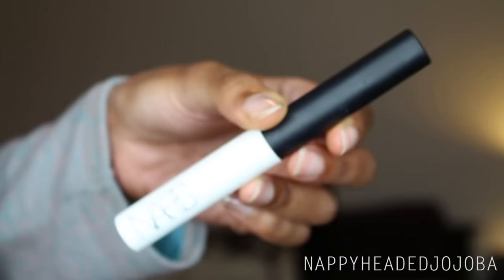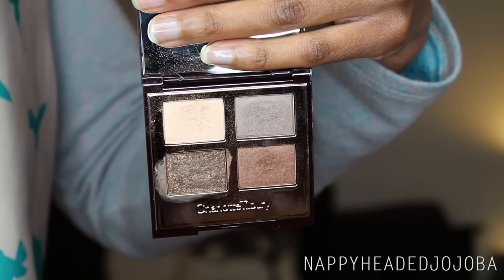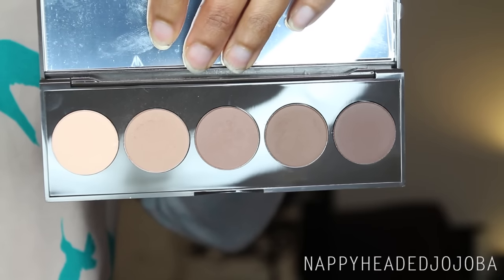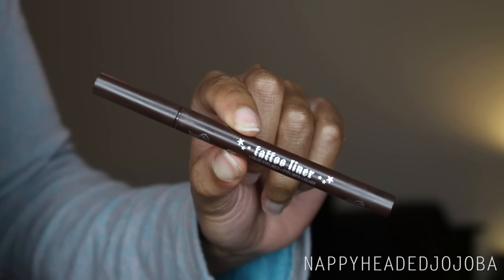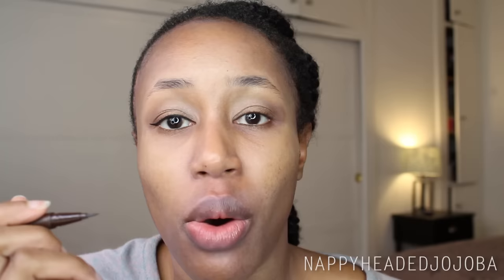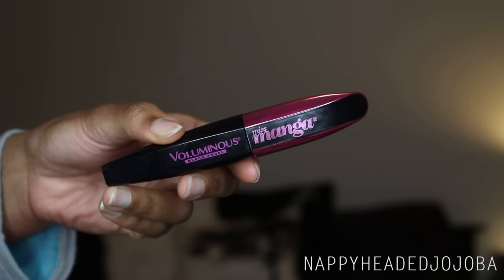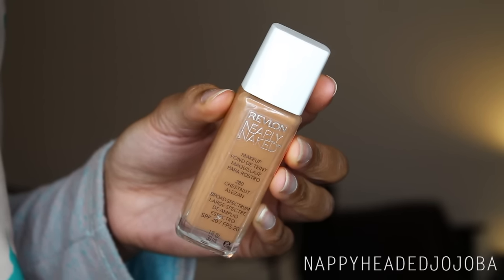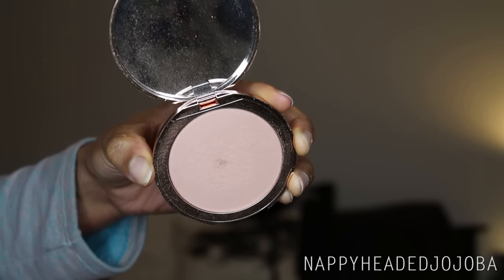Getting Ready w/ All of My 2015 Beauty Favorites! | Charlotte Tilbury, Hourglass, Stilazzi & More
Products used and mentioned:

Too Faced Shadow Insurance Glitter Glue Eye Primer‎
Charlotte Tilbury Luxury Palette - The Golden Goddess
BECCA Ombre Rouge Eye Palette
BECCA Ombre Nudes Eye Palette
Stilazzi Pearl Eye Shadow Refill - PS36 & PS44
Maybelline Color Tattoo - Nude Compliment
Charlotte Tilbury Eyes to Mesmerize - Veruschka
Paula Dorf Sheer Crease Brush
Sephora Collection Luxe False Lash - Quill and Plume
Kiss Ever-EZ Lashes - Short
Duo Lash Adhesive - Dark Tone
Kat Von D Tattoo Liner - Mad Max Brown
L'Oréal Voluminous Miss Manga Mascara
Sephora Collection Bulls Eye Lash Applicator
Hourglass Veil Mineral Primer
Bioderma Sebium Pore Refiner
beautyblender pro
Revlon Nearly Naked Foundation - Chestnut
Charlotte Tilbury 'The Retoucher' Conceal & Treat Stick - Shade 8
Bobbi Brown Intensive Skin Serum Corrector - Deep Peach
Charlotte Tilbury Light Wonder Youth-Boosting Perfect Skin Foundation - Shade 10
Estée Lauder Double Wear Light - Intensity 5.0
BECCA Ever-Matte Shine Proof Foundation - Amber
It Cosmetics Your Brows But Better Brow Power Skinny Pencil - Universal Taupe
Bobbi Brown Natural Brow Shaper & Hair Touch Up - Mahogany
Daniel Sandler Watercolour Fluid Blusher - Trip
Hourglass Ambient Lighting Blush - Radiant Magenta
Burberry Light Glow – Tangerine Blush No.06
Sonia Kashuk Brightening Powder
Hourglass Ambient Lighting Bronzer - Radiant Bronze Light
Charlotte Tilbury X Norman Parkinson Dreamy Glow Highlighter Illuminating Youth Powder
Maybelline Color Sensational Creamy Matte Lip Color, Nude Embrace and Nude Nuance
MAC Lipstick - Naturally Transformed, Lady Danger, RiRi Woo, Russian Red
Kat Von D Studded Kiss Lipstick - Lolita
Kat Von D Everlasting Liquid Lipstick - Lolita
Obsessive Compulsive Cosmetics Lip Tar RTW - Anita